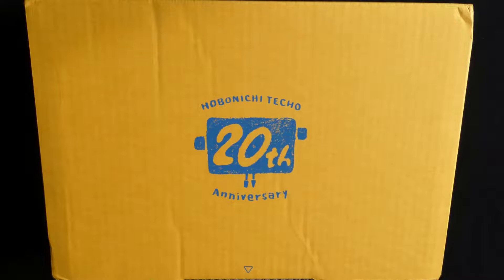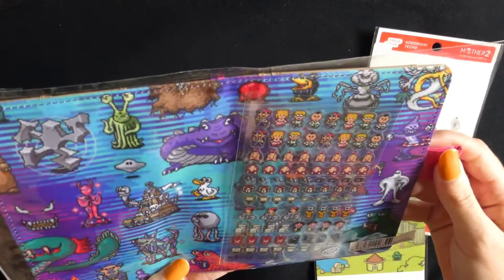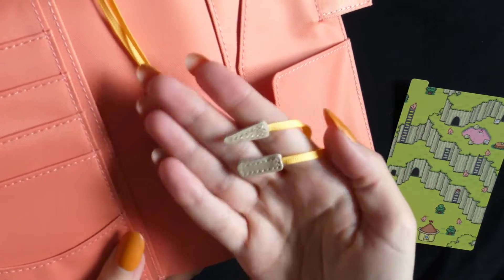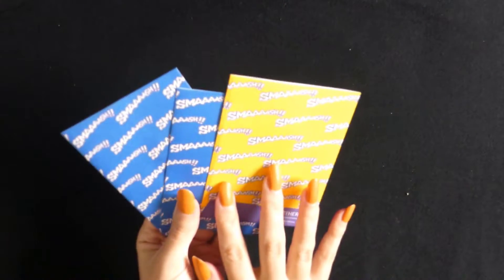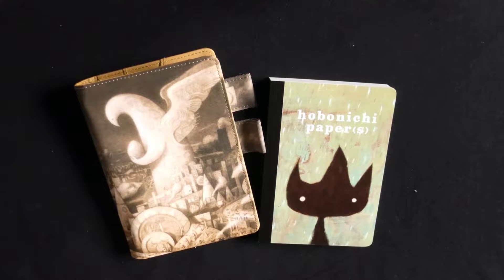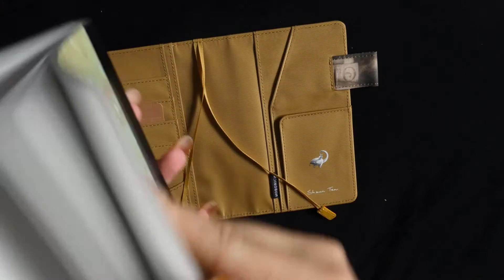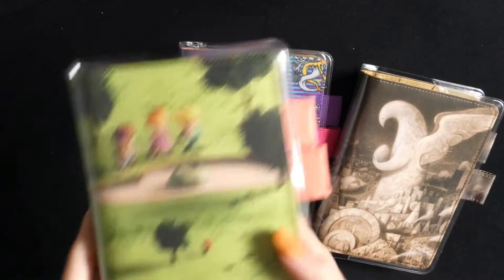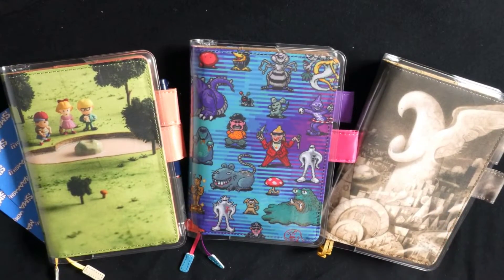Hobonichi 2021 Unboxing 📚📦 | My First Hobonichi Order!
I couldn't resist and bought 3 covers from Hobonichi's 2021 release. This is the first time I've ordered from Hobonichi so I wanted to record the unboxing!